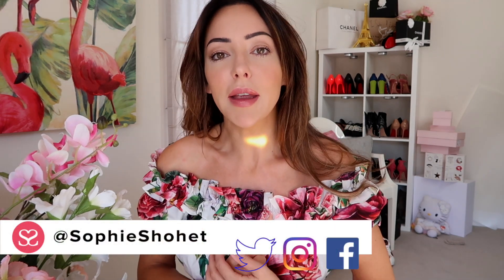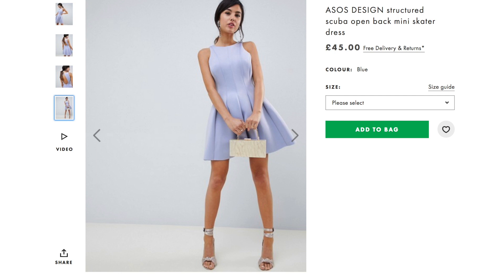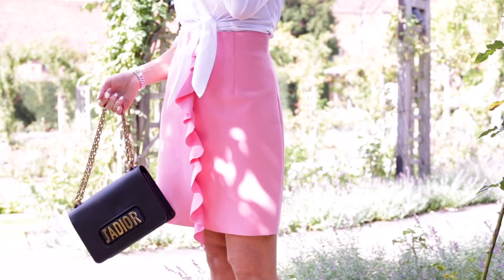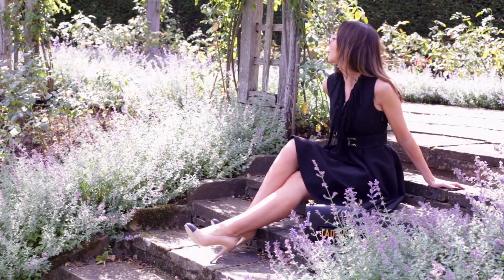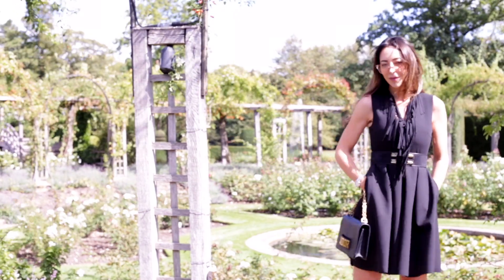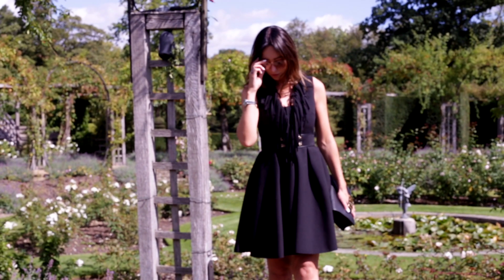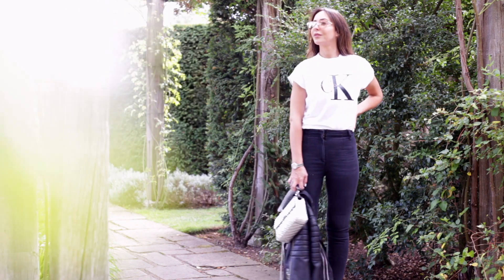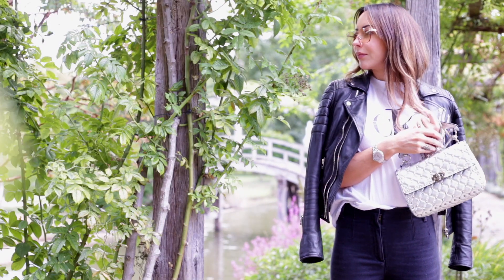I WENT ON A LUXURY SHOPPING SPREE... & the discount is still working! | LUXE HAUL | Sophie Shohet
Luisaviaroma Luxury Haul and unboxing!

Supercar Lifestyle videos (Lamborghini, Porsche, Ferrari, Bentley)

D E P O P : SophieShohet (Search under the “People” filter or else you won’t find me!)